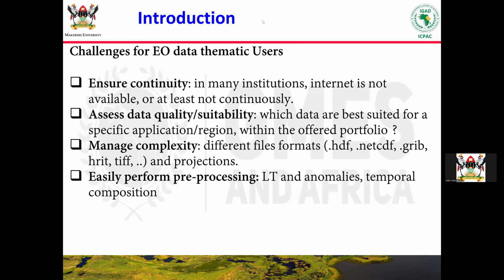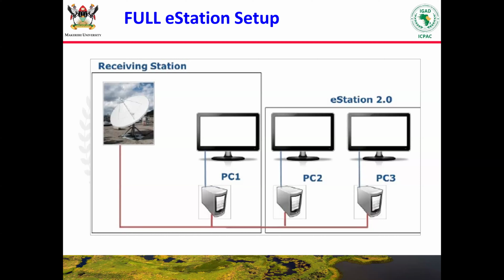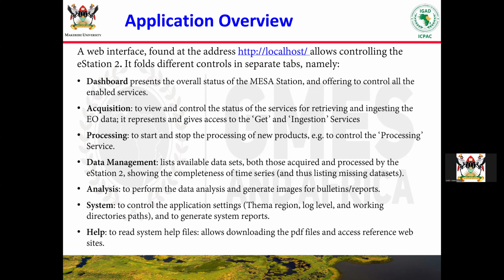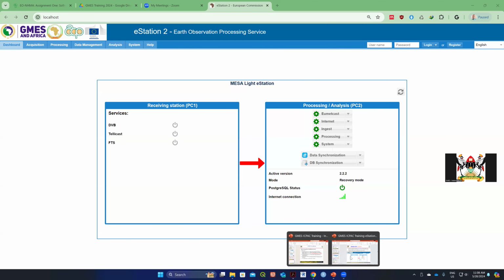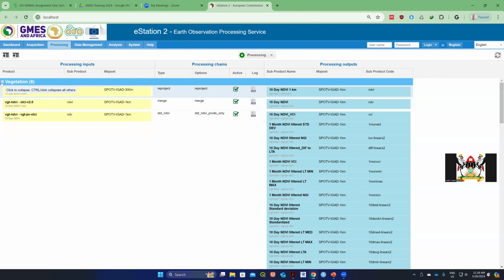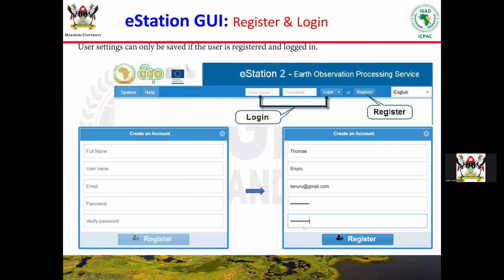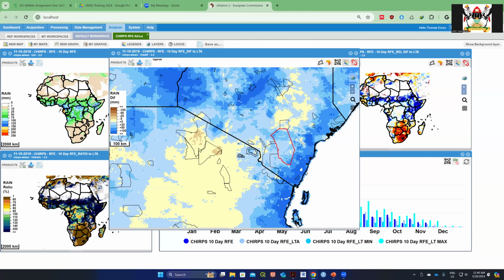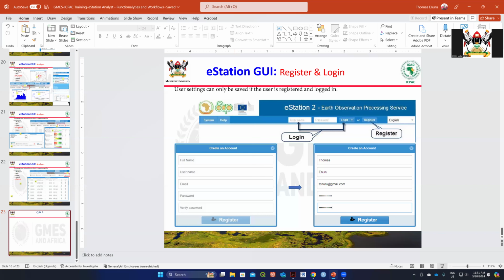GMES Training - eStation Functionalities and and workflows - Day 2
This recording contains the following: Hardware and software architecture, eStation 2.0 Application main features, Location and organization of the EO data and overview of the Analysis application